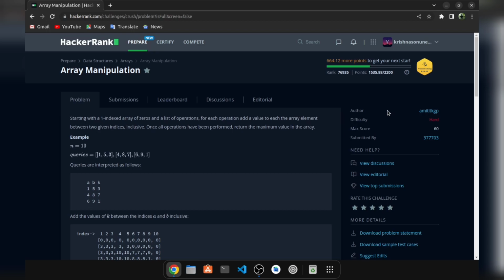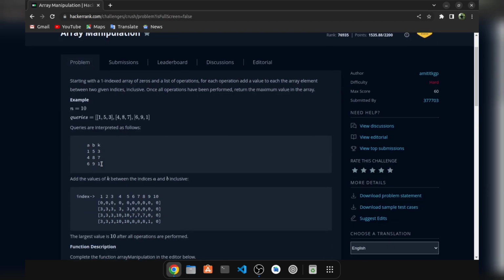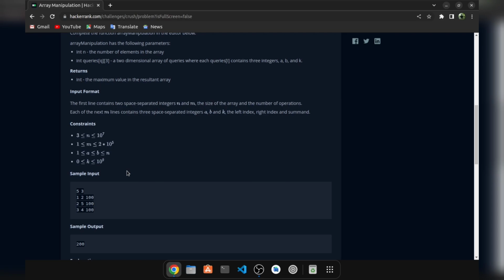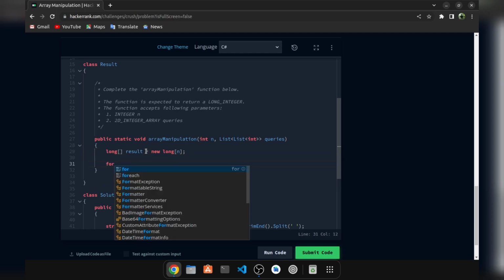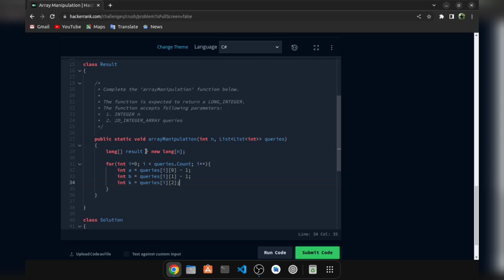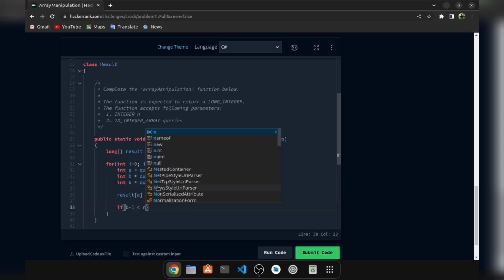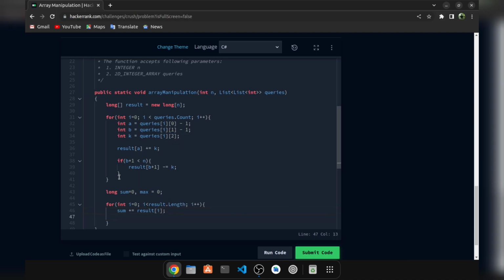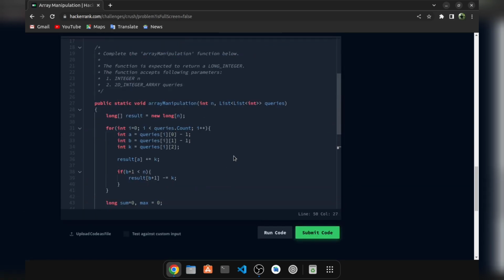Array Manipulation in C# | Hackerrank | DSA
Today we are going to solve a very interesting HackerRank problems which is Array Manipulation using C# in big O(N) time & space complexity if you like my video please subscribe to my channel and share it with your friends.